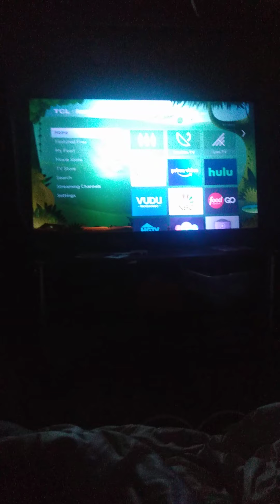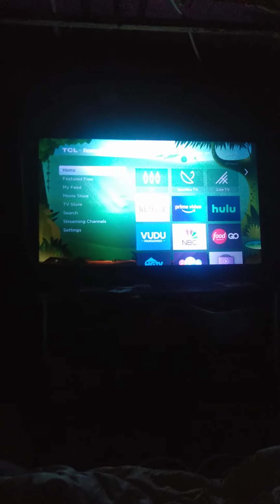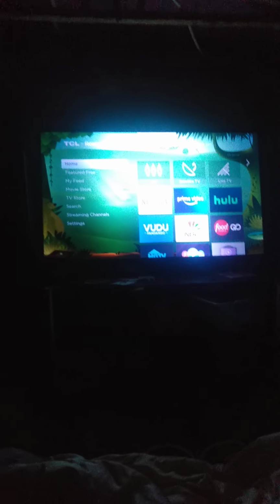awesome television for the blind and cell phones